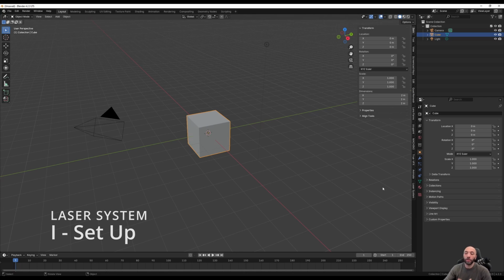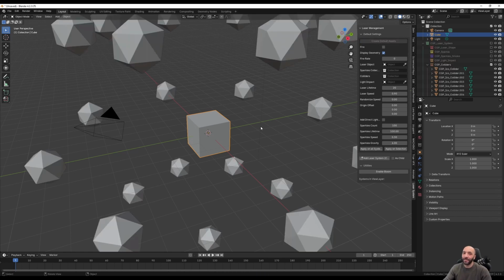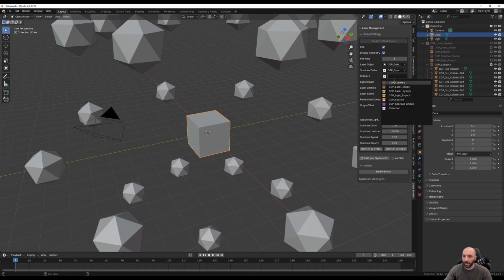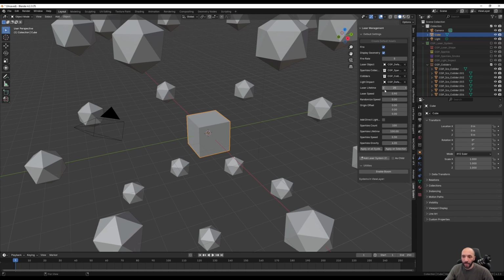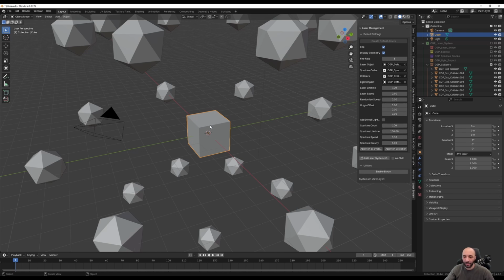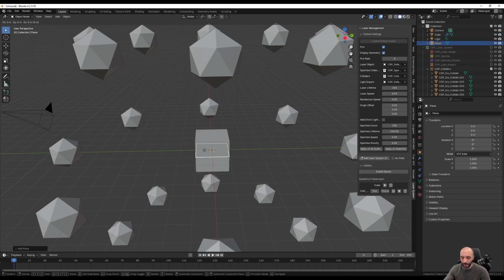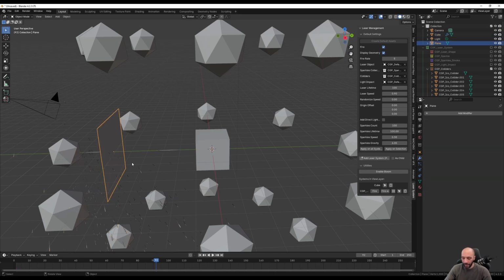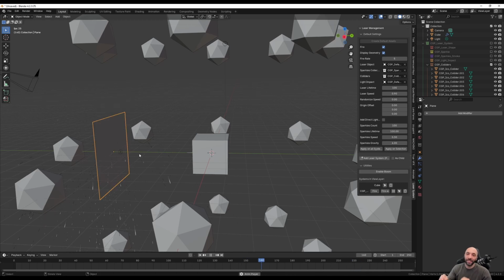Blender Tutorial: How to setup Laser System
Hi there !

In this short tutorial I'll show you how to set up a new laser system in no time!

Laser System is a great add-on that simplifies Laser VFX creation in Blender.

You can create a huge variety of Lasers in no time.